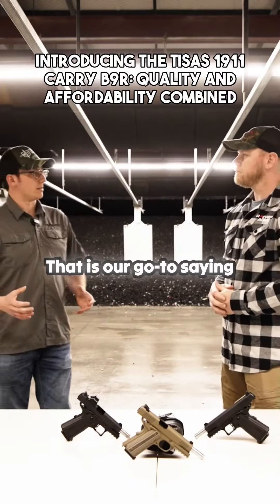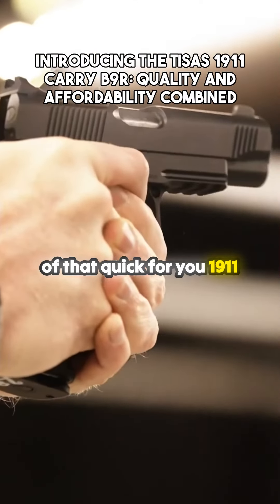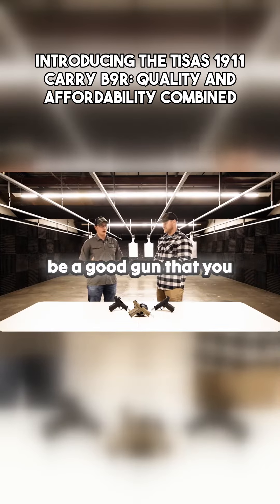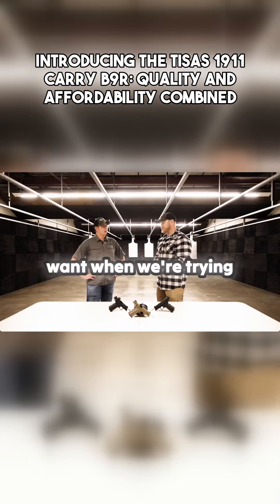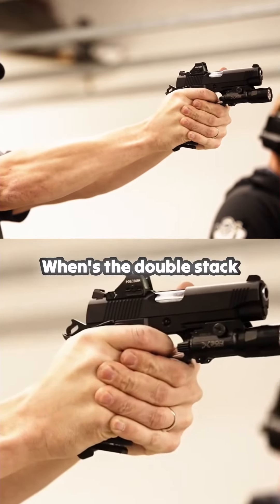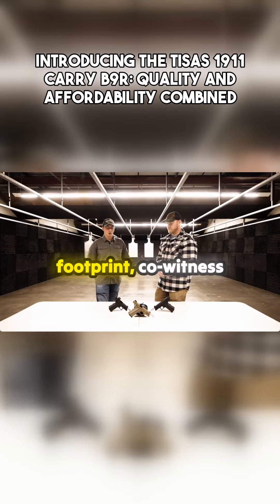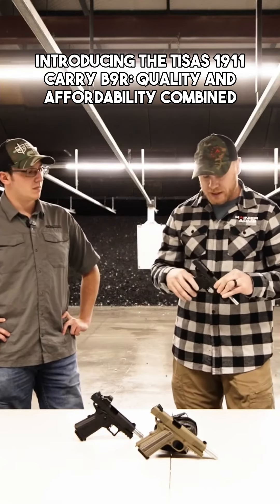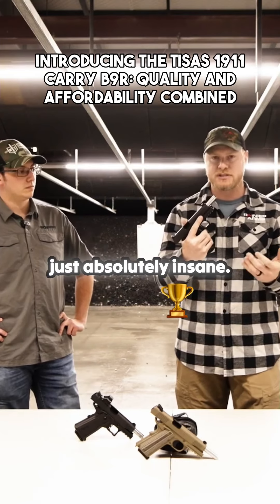The quality and affordability of Tisas 1911 guns.